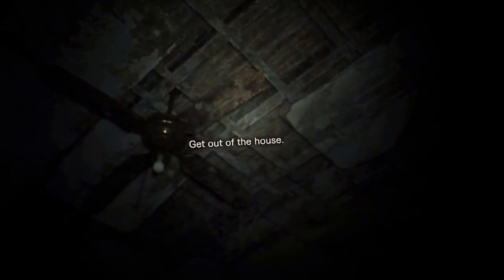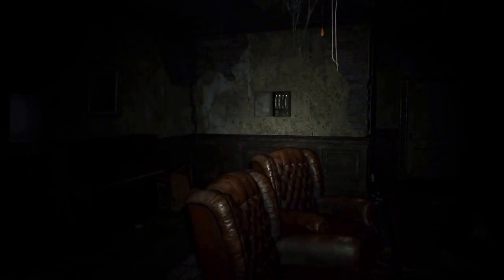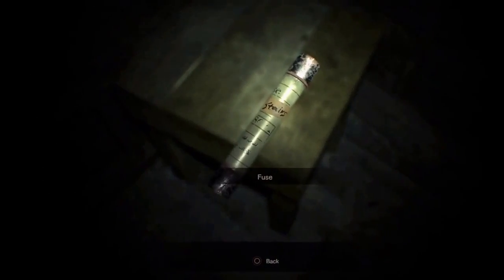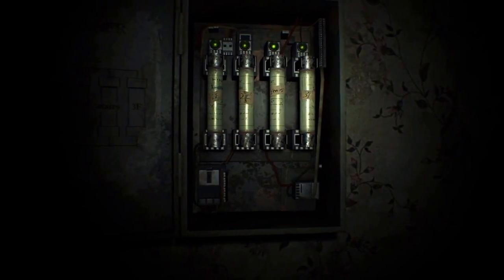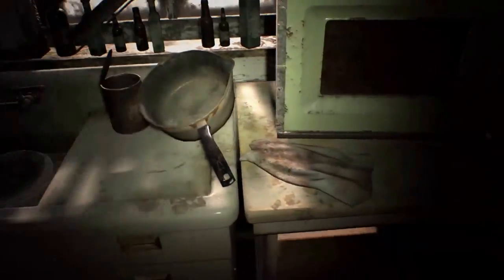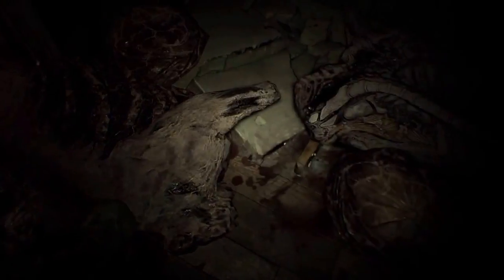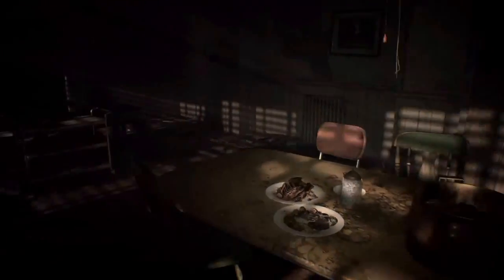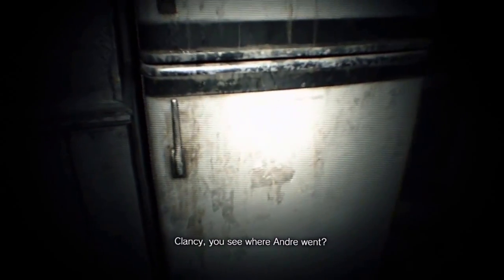Resident Evil 7 demo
I've don't claim ownership of this content for far use rights law with that being stated please enjoy.